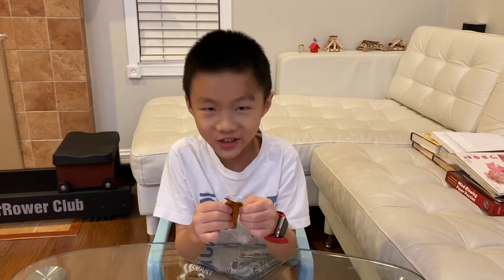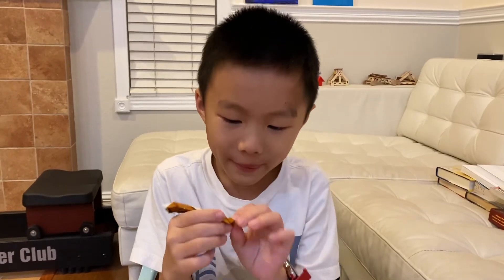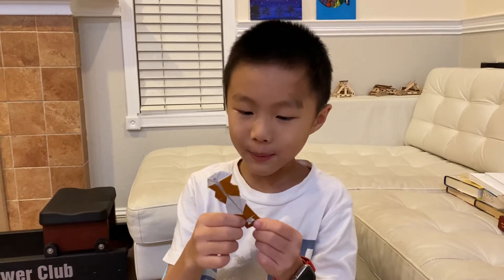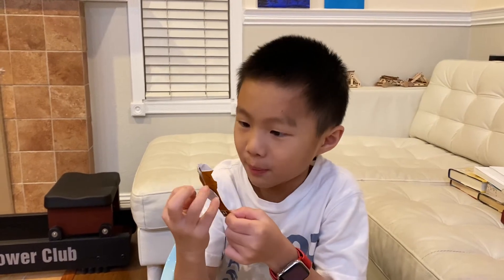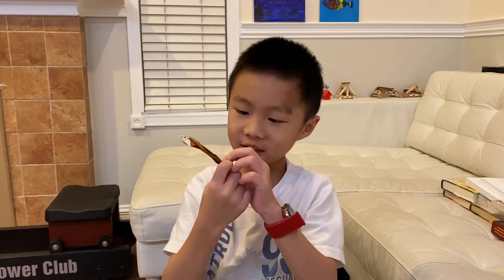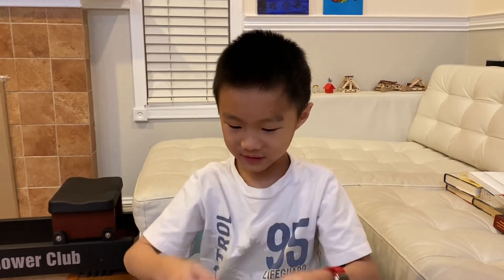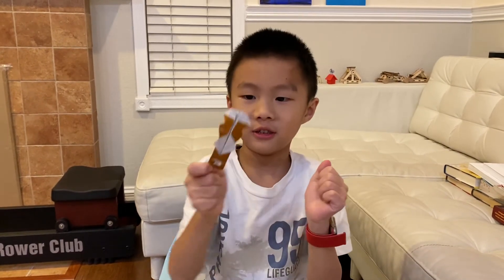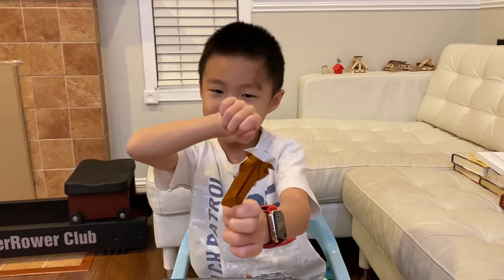Thingamagig (designed by Zach)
Zach designed this origami model by doodling.